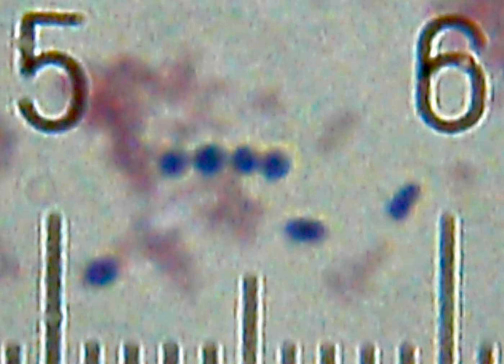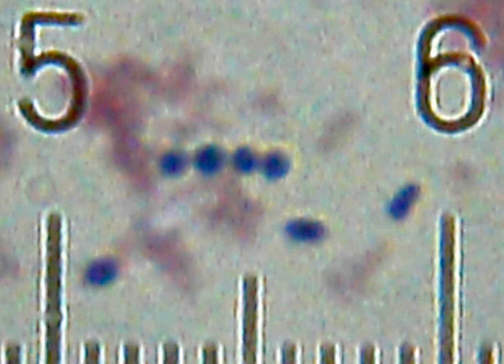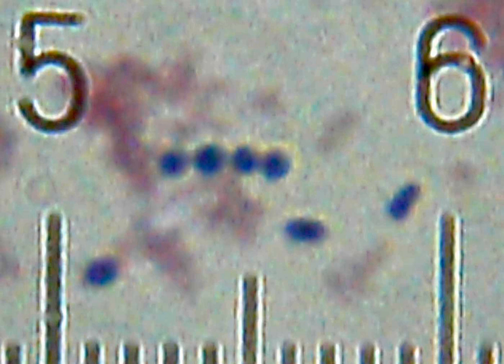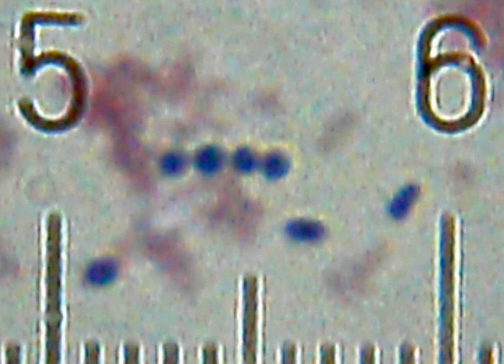Streptococcus thermophilus | Wikipedia audio article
This is an audio version of the Wikipedia Article:
Streptococcus thermophilus

00:00:58 1 Classification
00:01:14 2 Uses
00:02:11 2.1 Yogurt production
00:02:36 3 Nomenclature
00:03:04 4 Research
00:03:13 4.1 Pathogenic potential
00:03:52 4.2 Adjuvant
00:04:21 4.3 Reduced-fat cheese
00:05:15 4.4 Cancer
00:06:08 4.5 Antibiotic-associated diarrhea
00:06:48 5 Health concerns

- Socrates

SUMMARY
Streptococcus thermophilus also known as Streptococcus salivarius subsp. thermophilus is a gram-positive bacterium, and a fermentative facultative anaerobe, of the viridans group. It tests negative for cytochrome, oxidase, and catalase, and positive for alpha-hemolytic activity. It is non-motile and does not form endospores. S. thermophilus is fimbriated. It has an optimal growth temperature range of 35 - 42 °C while L. bulgaricus has an optimal range of 43 - 46 °C.It is also classified as a lactic acid bacterium. S. thermophilus is found in fermented milk products, and is generally used in the production of yogurt, alongside Lactobacillus delbrueckii subsp. bulgaricus. The two species are synergistic, and S. thermophilus probably provides L. d. bulgaricus with folic acid and formic acid which it uses for purine synthesis.